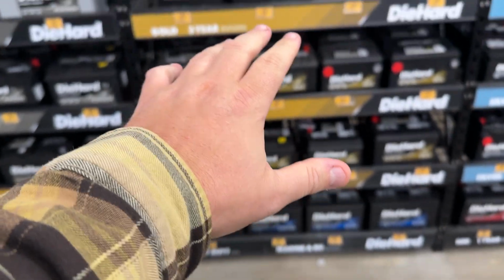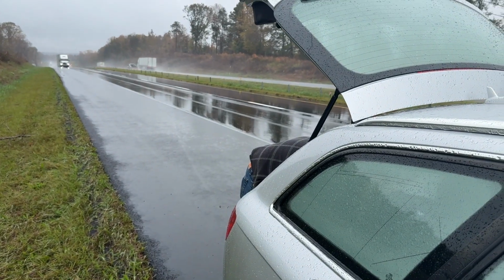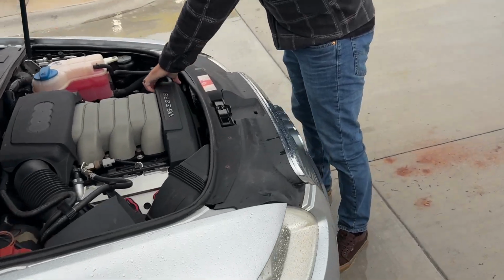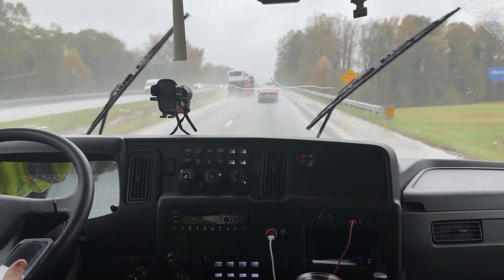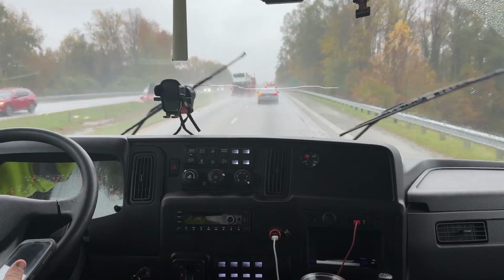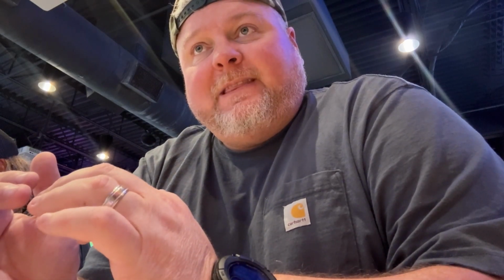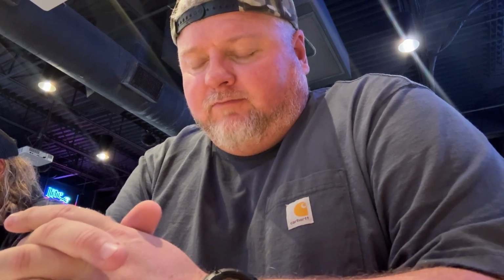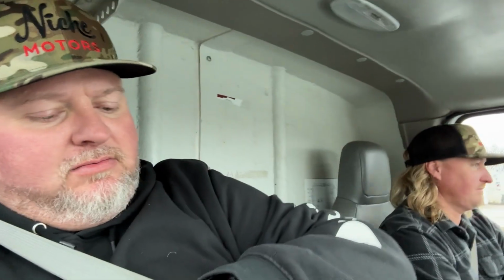Nightmare Journey to South Carolina to Buy a Sprinter Van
🚗 Road Trip Gone Wrong: A Wild Day of Misadventures

Join me on what was supposed to be a simple road trip to South Carolina, but quickly turned into one of the craziest days ever! 🚙 From a rock cracking my windshield to car breakdowns, sprinter van inspections, and renting a U-Haul to haul a car back, this trip was anything but smooth.

Here’s what went down:
🔧 Car Troubles: Our Audi broke down mid-journey, and we scrambled to find a solution.
🚐 Sprinter Van Inspection: My brother Evan was on the hunt for a low-mileage 2006 Dodge Sprinter, but things didn’t go as planned.
🛠 Repairs & Detours: From diagnosing battery issues to realizing the alternator was shot, it was one problem after another.
📦 The U-Haul Solution: When all else failed, we rented a U-Haul box truck and a car hauler to get us back home.
🌲 Desolate Forest Drive: A questionable route choice led to five hours of silence and scenic despair through North Carolina.

It was a rollercoaster of a day filled with unexpected challenges and some laughs (after the fact, of course). 😅